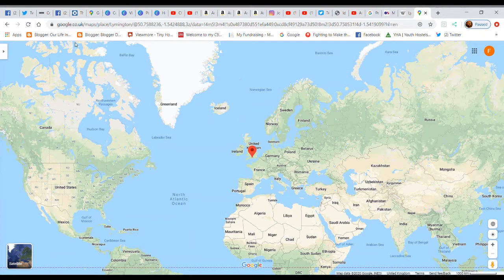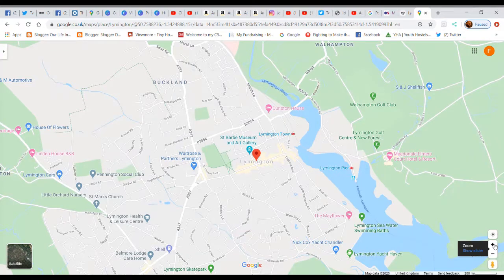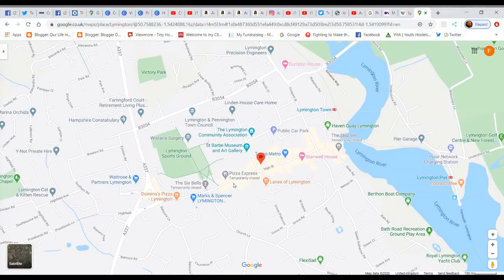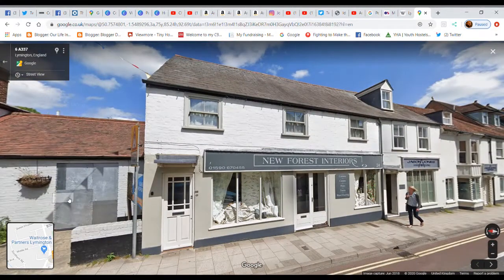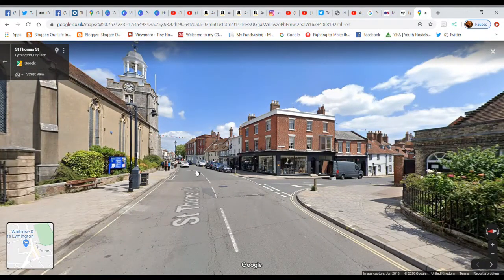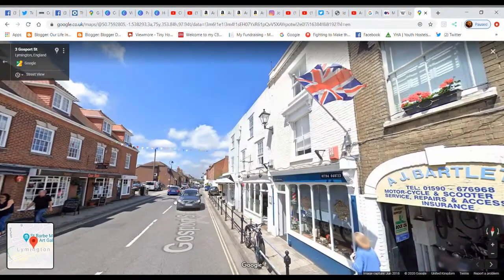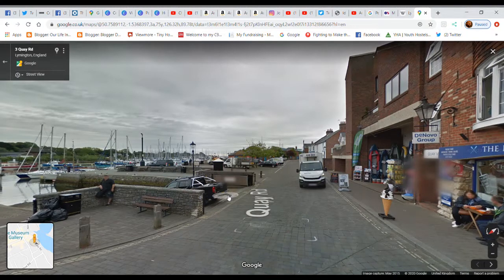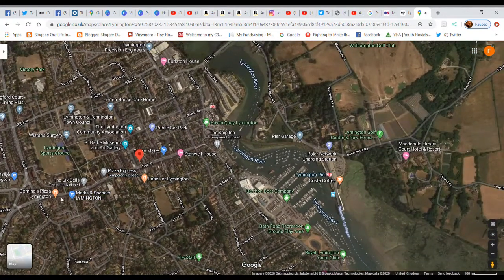Virtual Tour Lymington Hampshire New Forest England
A virtual tour of Lymington in Hampshire on the edge of the New Forest.
Voted as one of the most desirable places to live within the UK.
Ideal as a base for the New Forest and it's many activities it is also ideal of all manner of sailing activities with a number of Sailing clubs holding many events each year.

In the video I mention the Armed Forces Breakfast Club which meets in the Kings Arms - This meeting is held on the 1st Saturday of each month, all that have served are welcome.

Lymington Through Time - Book
Lymington Mug Keep Calm and Think of Lymington Mug
OS Explorer OL22 New Forest, Southampton, Ringwood, Ferndown, Lymington, Christchurch and Bournemouth
30 Walks in the New Forest National Park
New Forest, Hampshire & South Downs Outstanding Circular Walks
New Forest Visitors Atlas
Hampshire & The New Forest Year Round Walks
Hampshire & The New Forest - A Dog Walker's Guide
On Your Bike Hampshire & the New Forest (20 Cycle Routes)
Dancing Cows New Forest Oak-Aged Cask Aged Gin